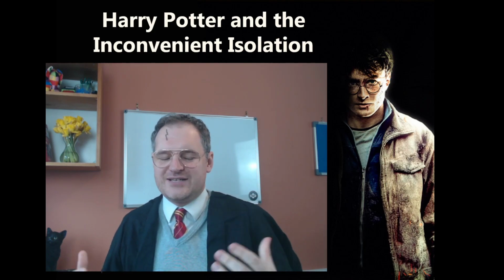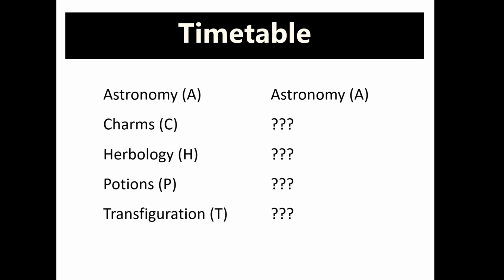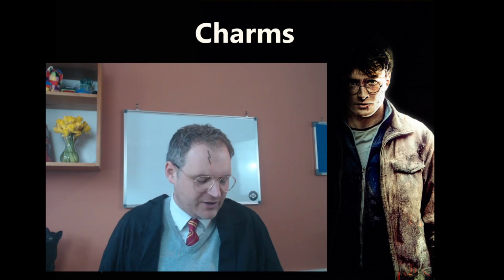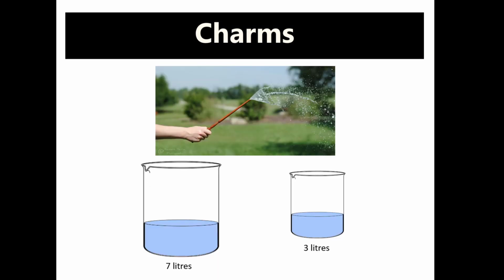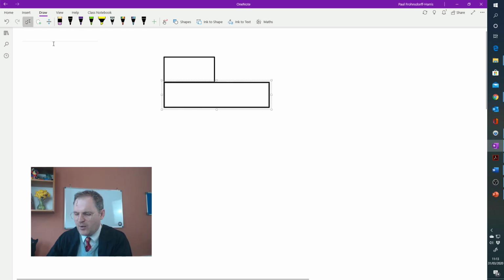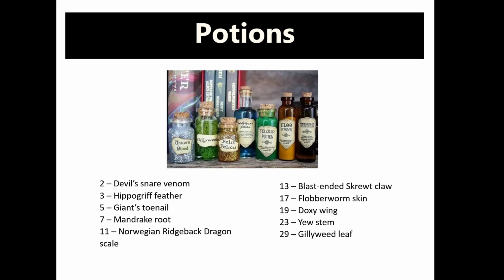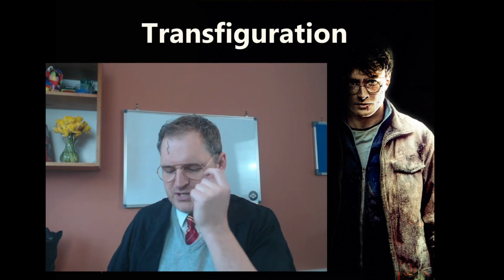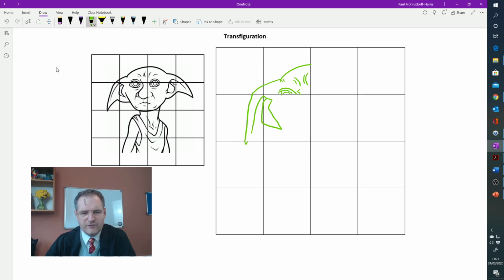HOGWARTS SCHOOL OF MATHS: Explore the Maths in the school of Magic - Yr 5-9 Maths Lesson Live-stream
Mr Harris isn't around to teach this lesson, so he has asked a very good friend to step in and teach Maths in the only way he knows how... using the Hogwarts school of Wizardry and Mathematics to help inspire and provide the learning for the lessons. Learn how to use prime factors in potions class, solve a water problem in charms and redesign the greenhouses in Herbology.

*I don't have the Harry Potter License, if JK Rowling stumbles across this video, it is purely intended to help students learn Maths*

You will need some paper and a pencil. There are some printable worksheets to support the Hogwarts lessons here that you may wish to download before the lesson starts

This activity pack can be completed after you have completed the video, to have some fun with Harry Potter Maths.

This live stream offers a Transition level (UK Year 5-9) Maths lesson aimed at providing some Maths education to anyone around the world that wants it. Watch LIVE or watch later for a free and friendly Maths experience. Come back at 11am four days a week for another Transition lesson